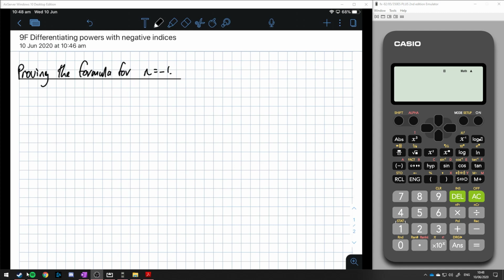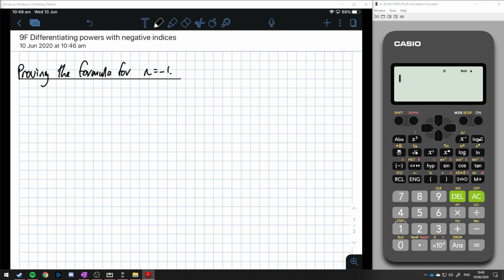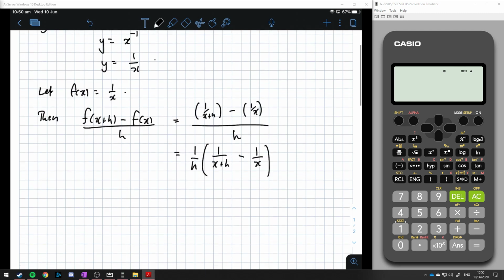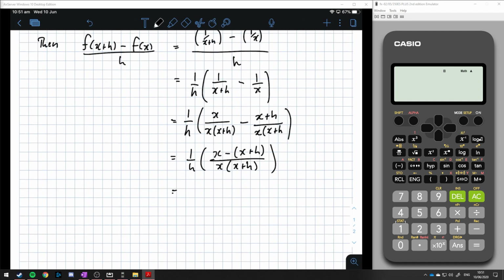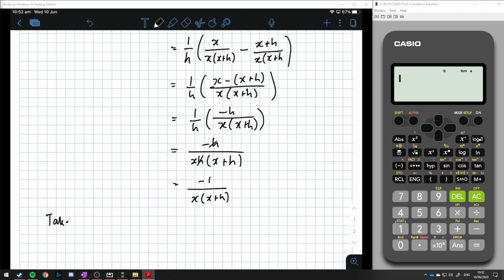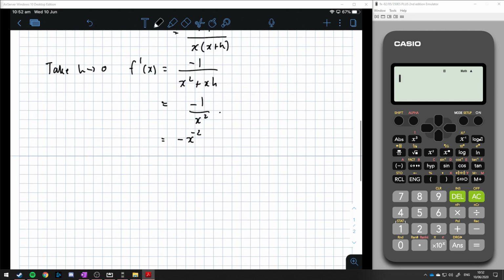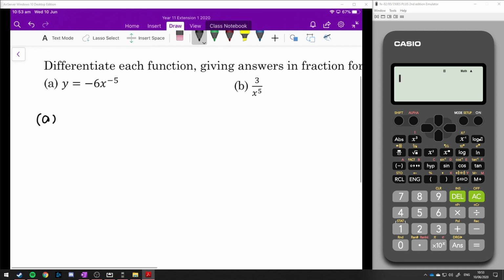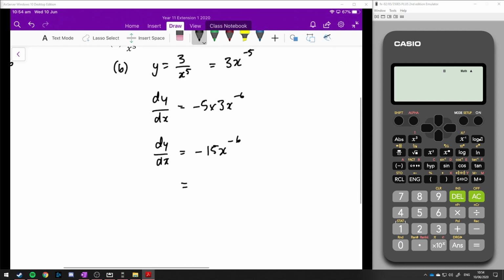9F-1 - Differentiation of Negative Indices